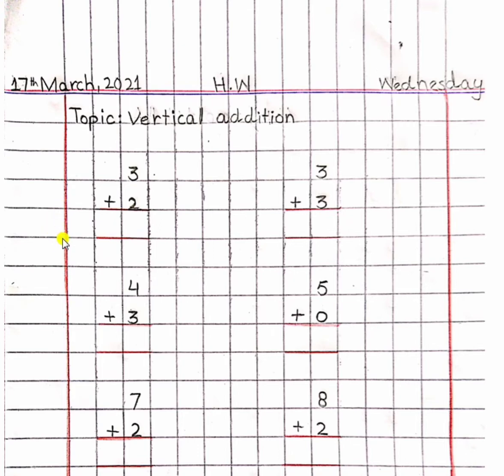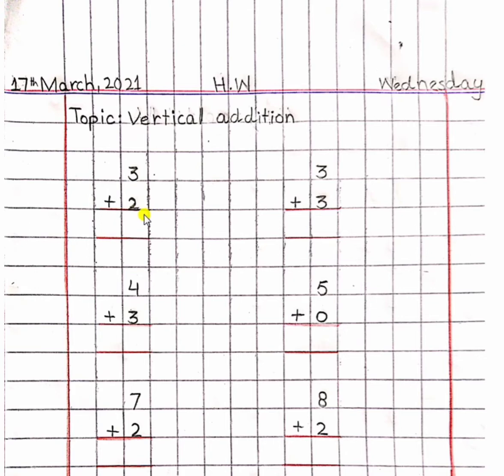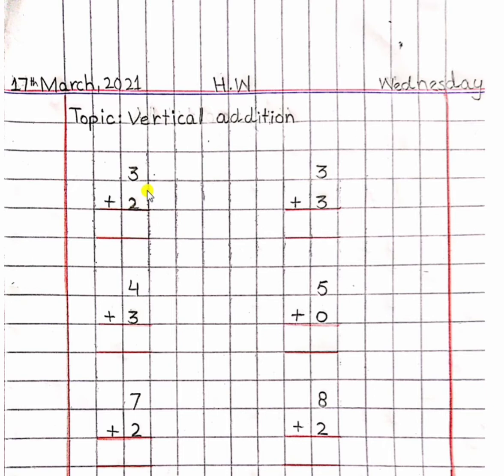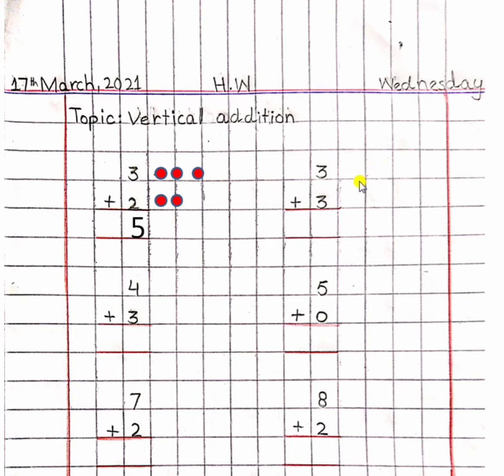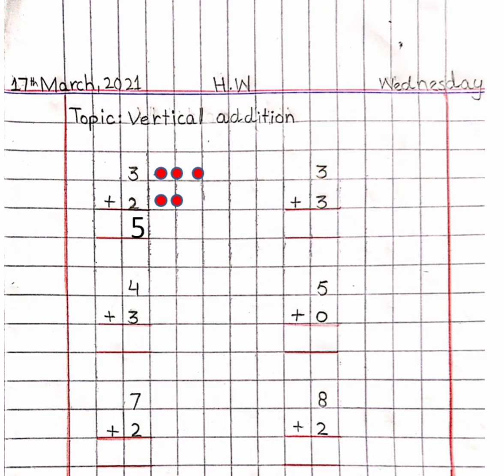Class Prep/Maths/ pyaray bachun k lya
Prep class
topic addistion
subject maths